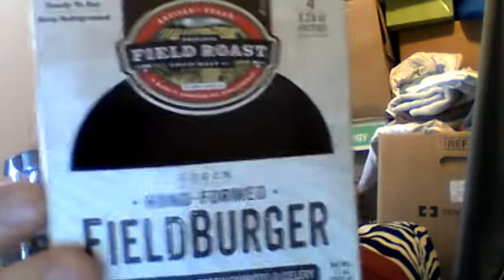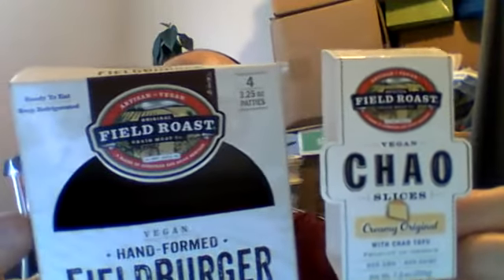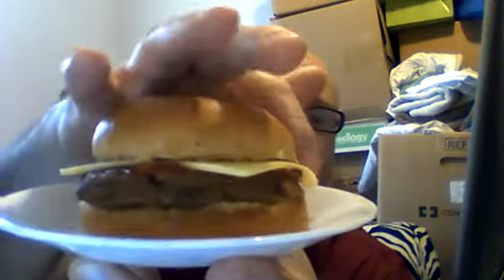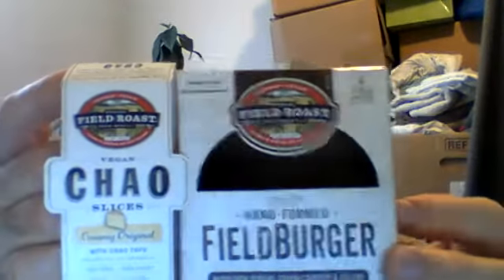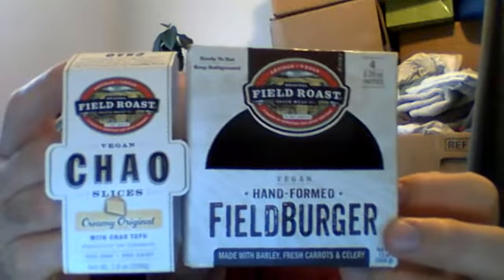Field Roast Product Review Part 2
Product Review and taste of Field Roast Chao cheese and meat.